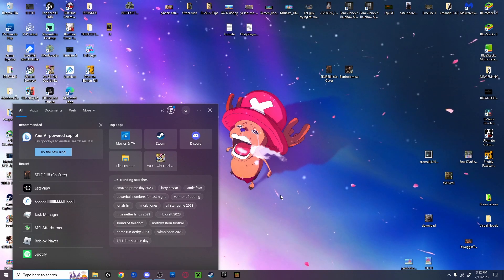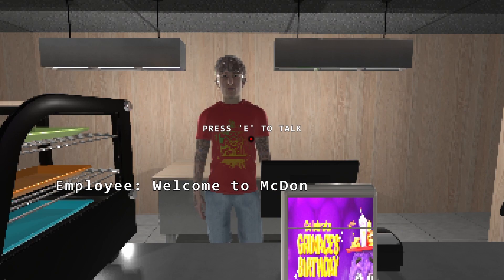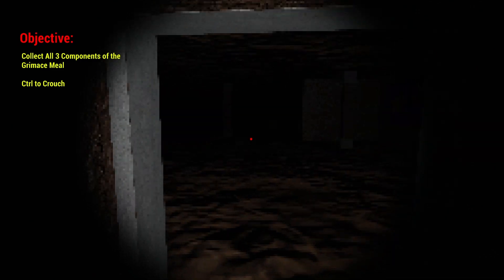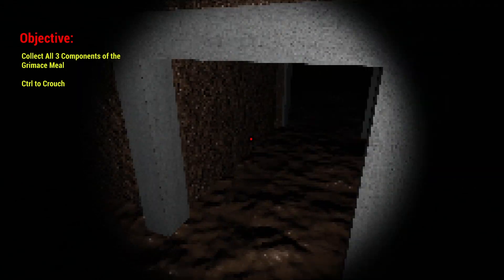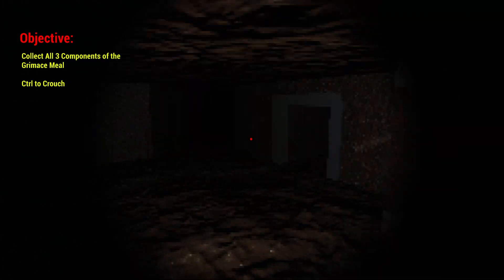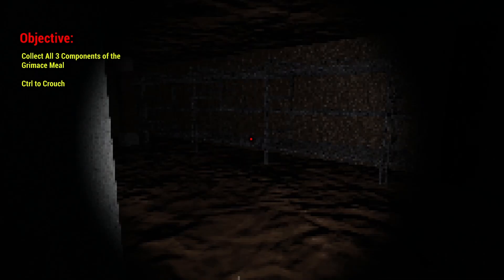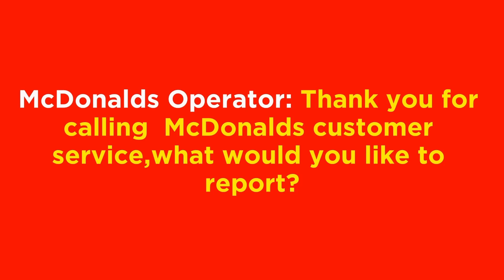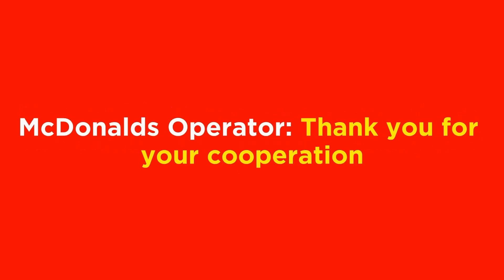Hidden Grimmace Game on Windows!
I play a somewhat scary horror game involving the beloved Grimmace mascot from Madonald.
Will I surviive?